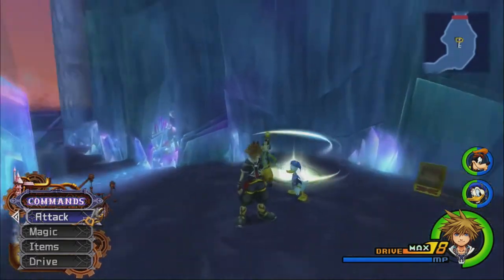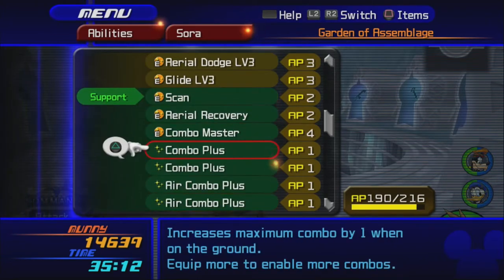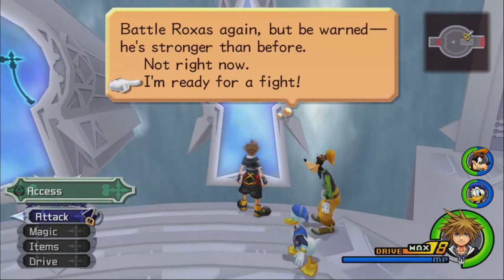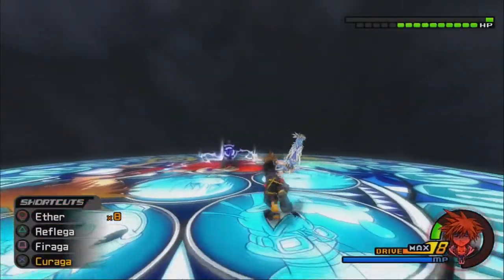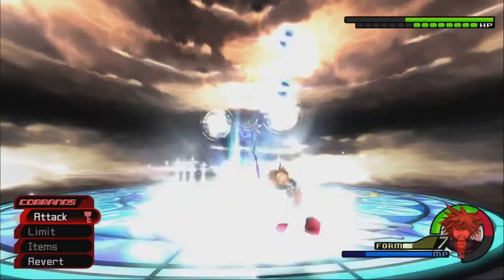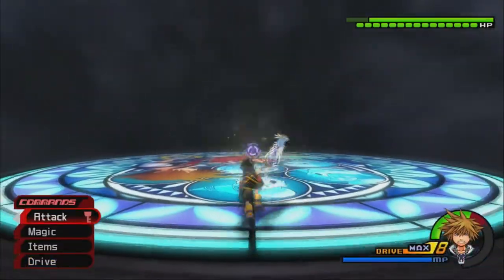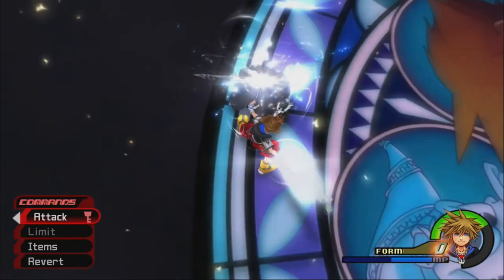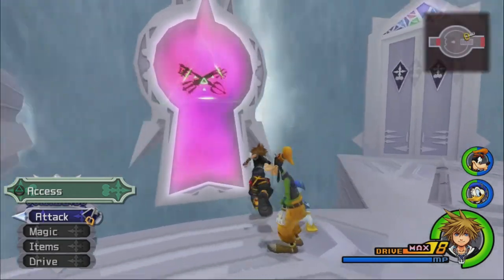Kingdom Hearts II Final Mix Bonus 8: I WANT MY LIFE BACK! (Data Roxas Battle)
We start the Data fights today, beginning with Roxas.